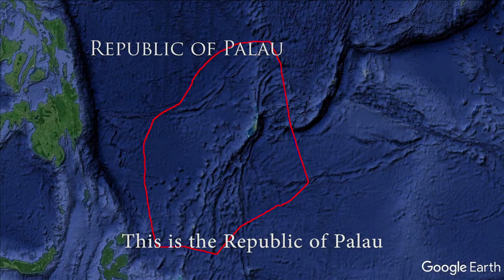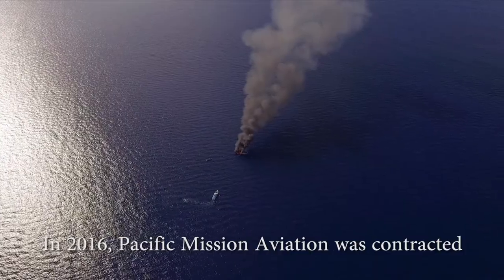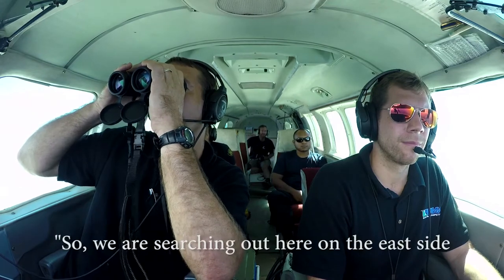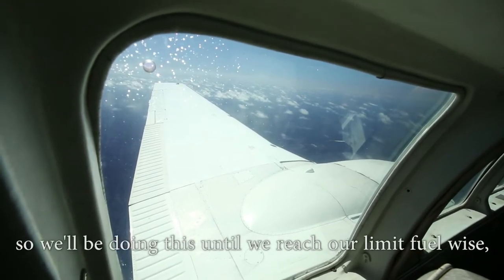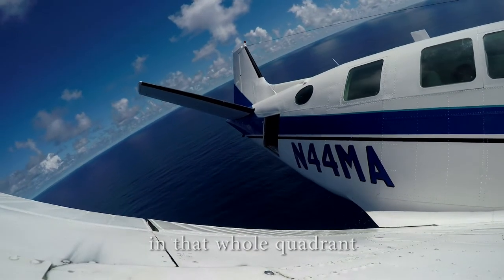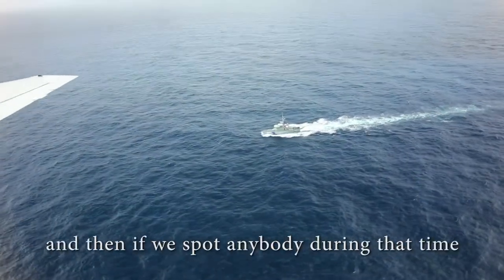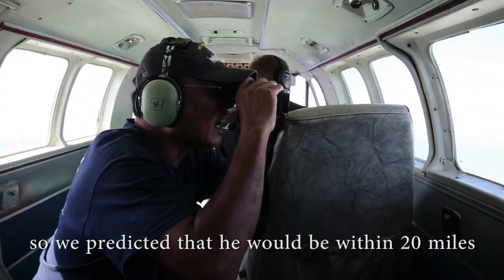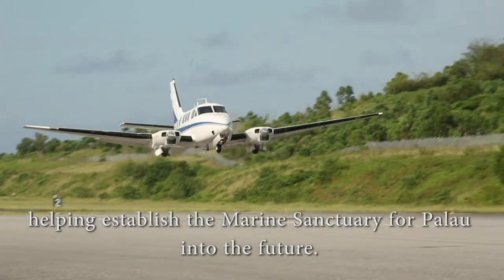Palau Marine Sanctuary - Aerial Surveillance - Pacific Mission Aviation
An introduction to the aerial surveillance work done by Pacific Mission Aviation to protect the Palau National Marine Sanctuary from illegal fishing.